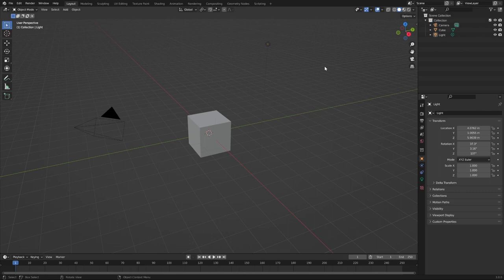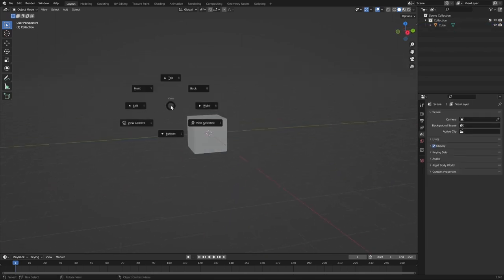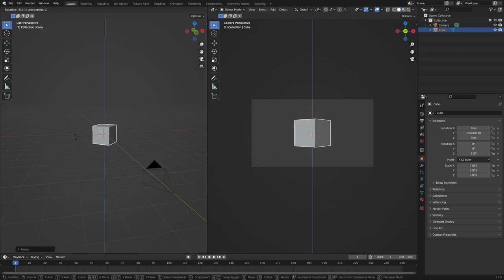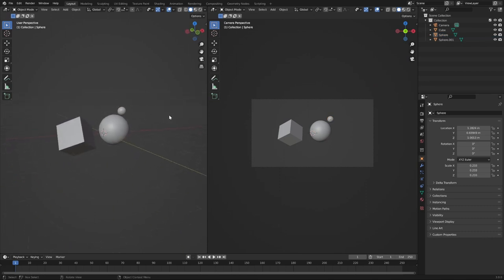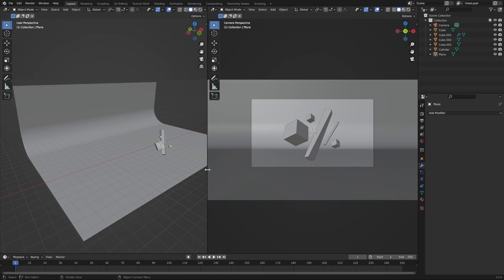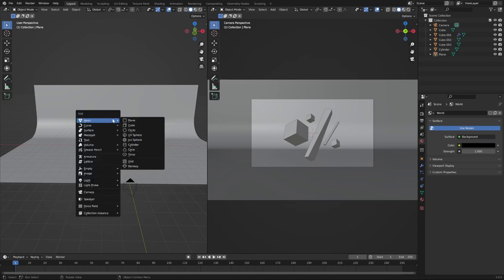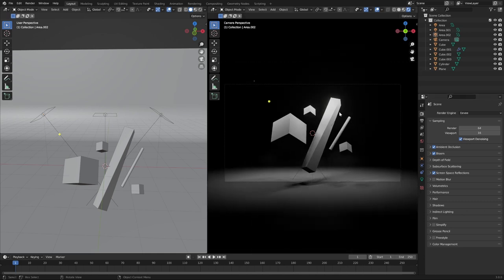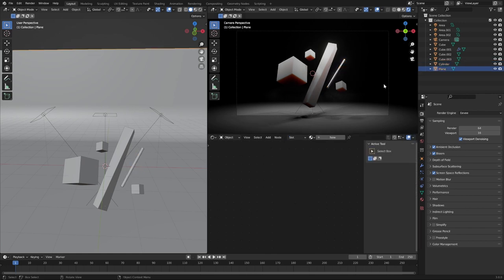Pastel Shapes - Blender tutorial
tutorial number - 01

are you trying to figure out how to create some simple shapes in blender and have them kinda look pastel and at the same time like a candle?

well here's the place to be.

super simple, if you have any more questions feel free to drop them into the comment section below ; I'd love to jump in and help.